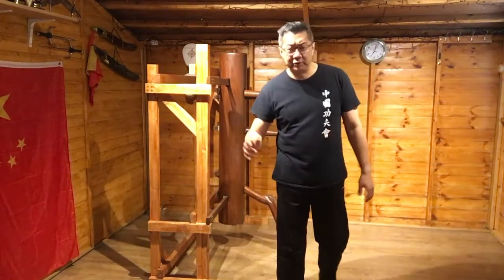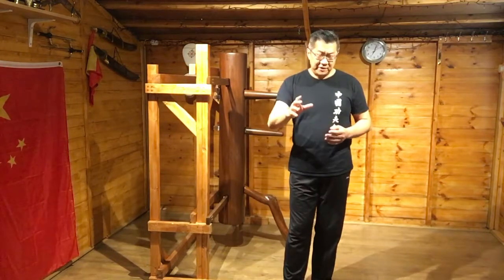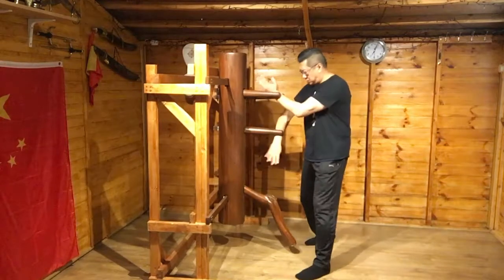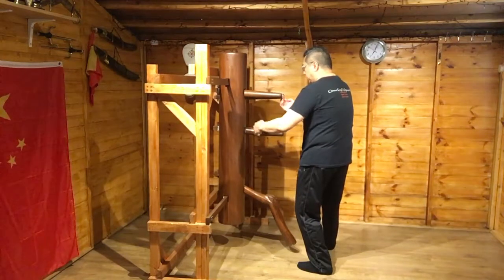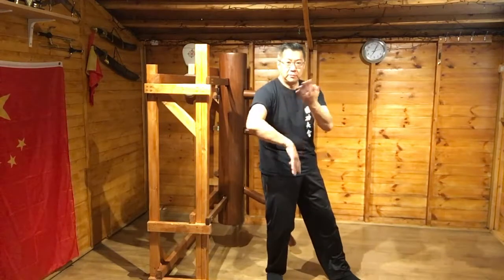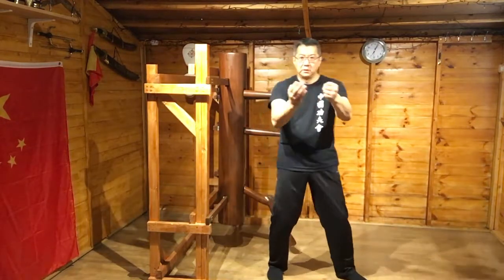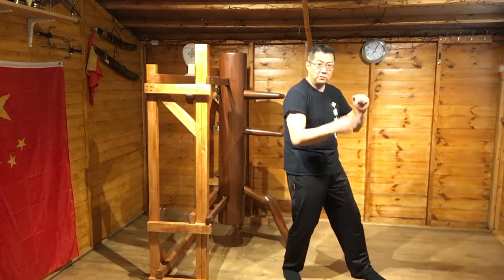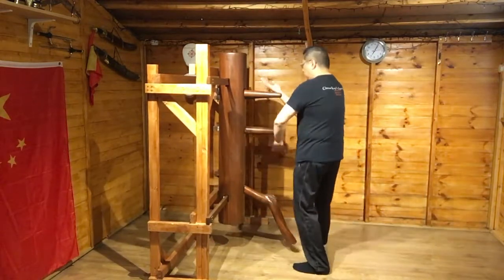Wing chun wooden dummy 2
In this video SIFU Tong builds on the first video published, and further expands on Techniques with the Wooden Dummy